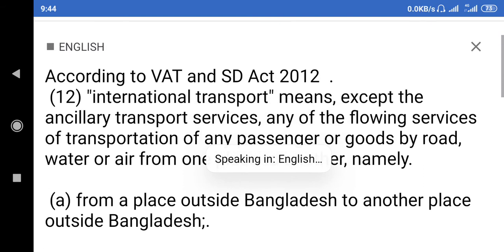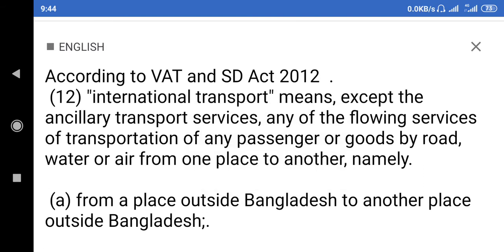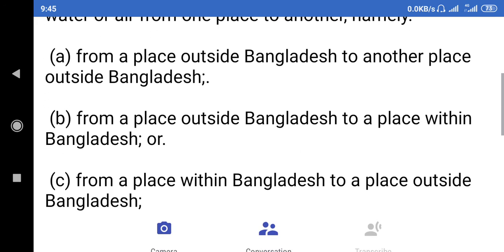International Transport; according to VAT and Supplimentary Duty Act 2012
According to VAT and SD Act 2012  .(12) "international transport" means, except the ancillary transport services, any of the flowing services of transportation of any passenger or goods by road, water or air from one place to another, namely.
(a) from a place outside Bangladesh to another place outside Bangladesh;.
(b) from a place outside Bangladesh to a place within Bangladesh; or.
(c) from a place within Bangladesh to a place outside Bangladesh;